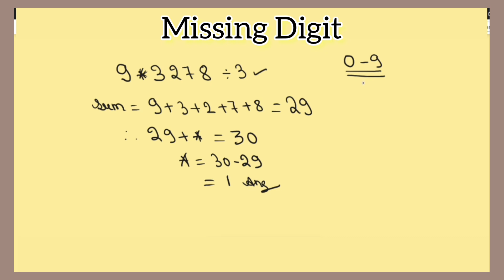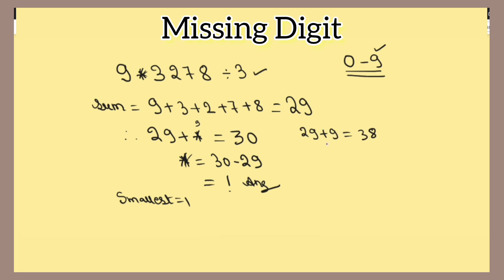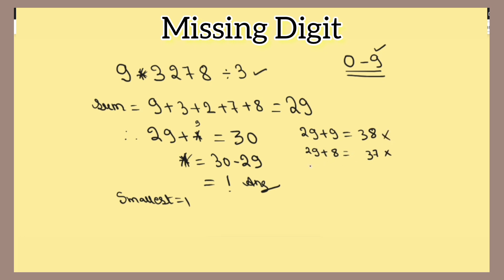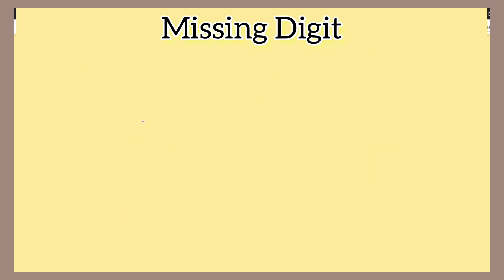Find Missing Digit Of A given Number Which is Divisible by 3 & 9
In this video the concept of divisibility by 3 & 9  is explained with a missing digit.